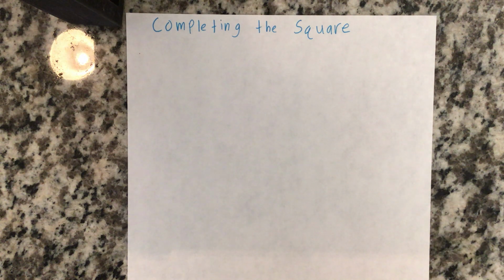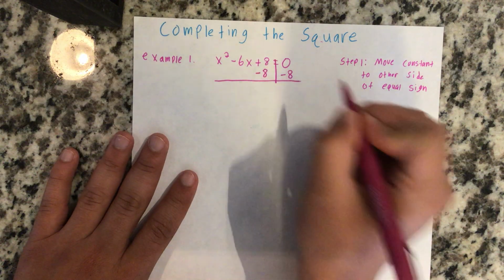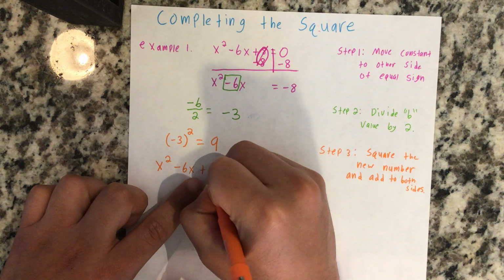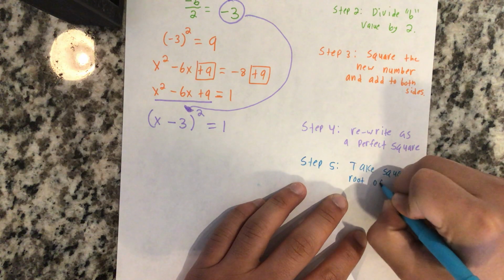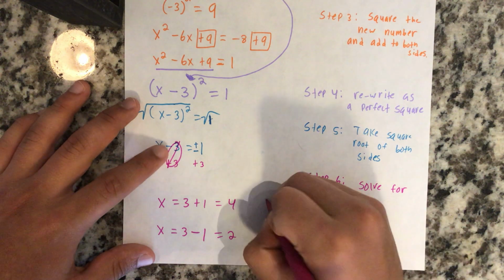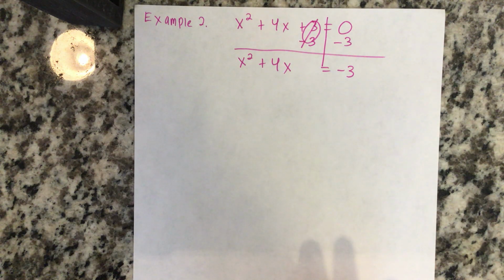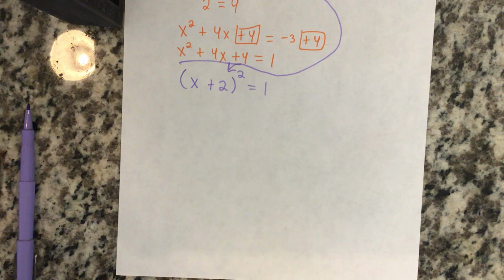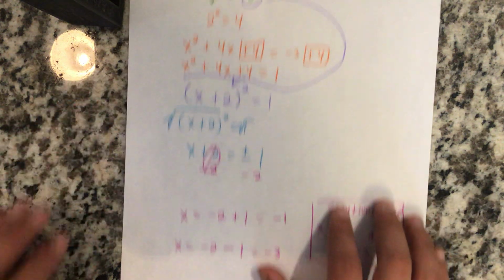Completing the Square